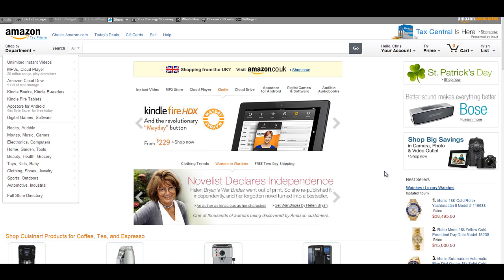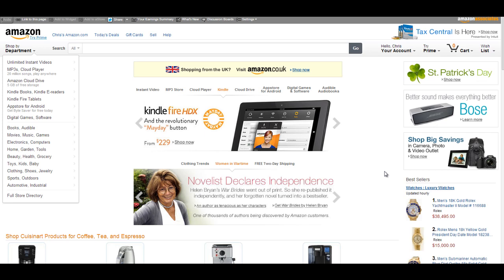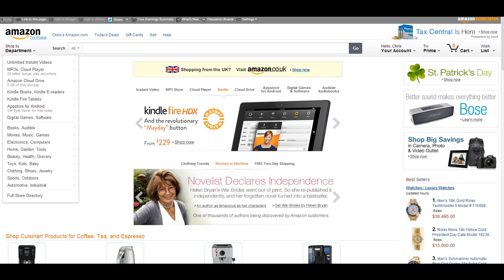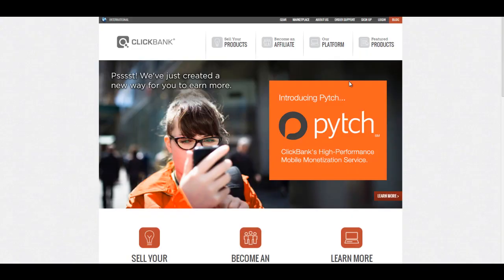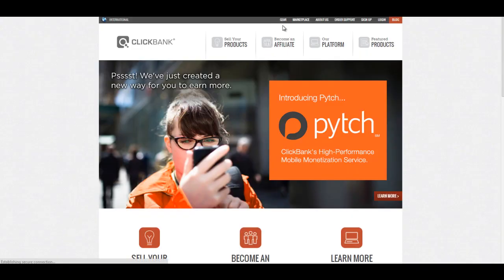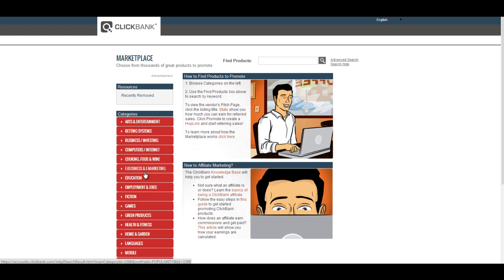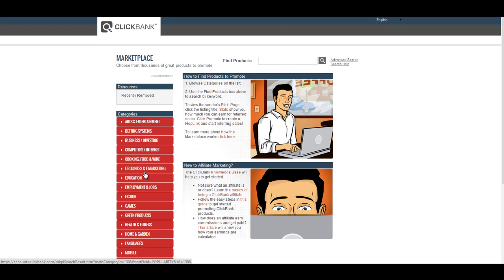CLJ Publishing LTD YouTube Channel Intro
This video will tell you what you can learn from my channel.